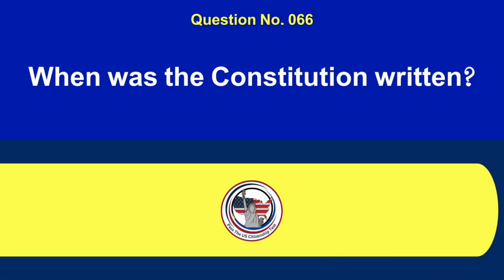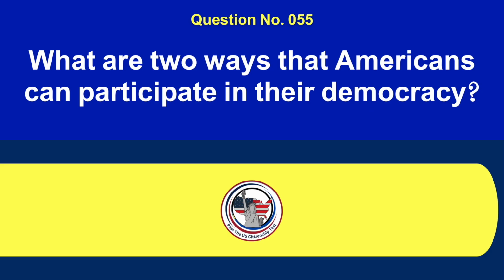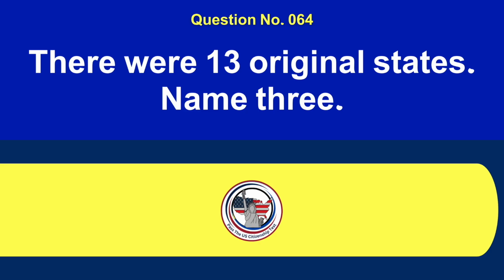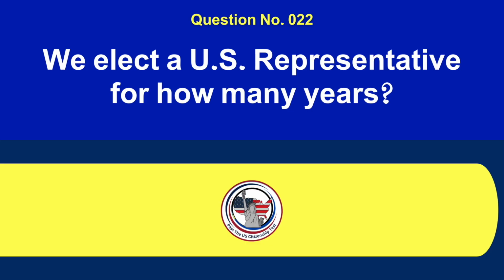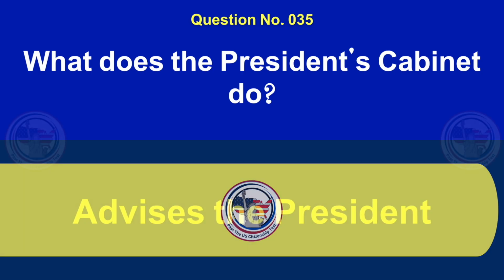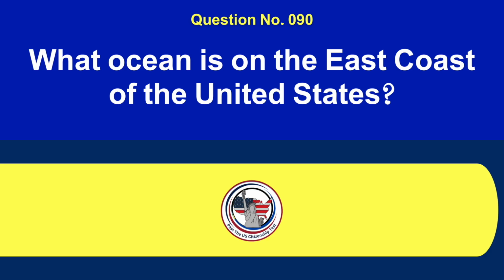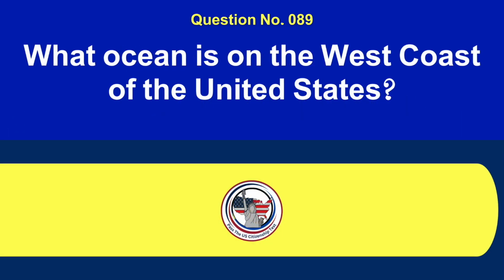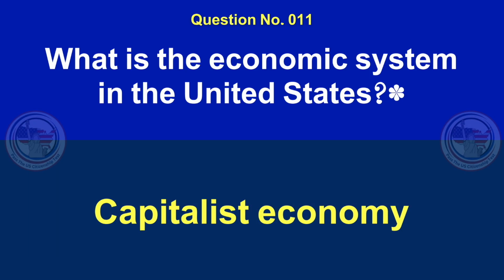2026 RANDOM 100 civics questions and answers - U.S. citizenship interview I N400 Interview